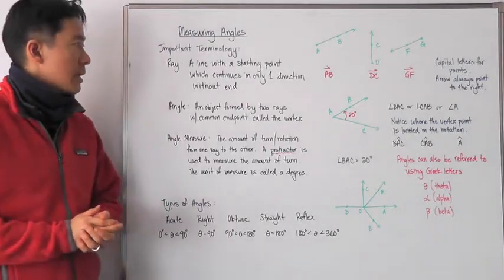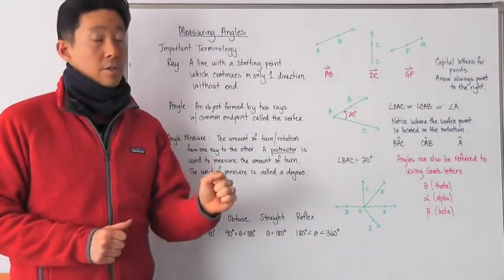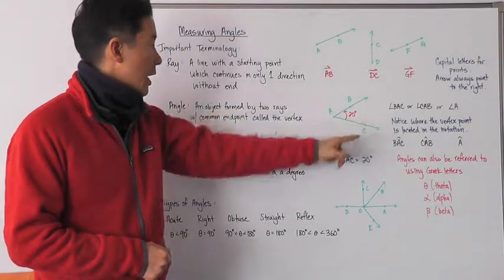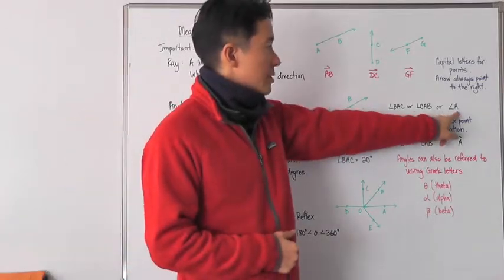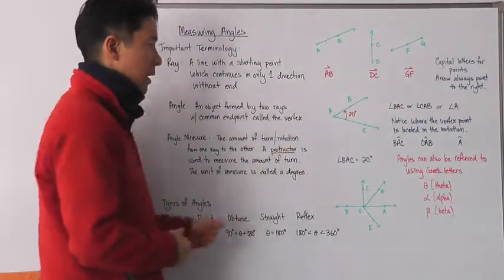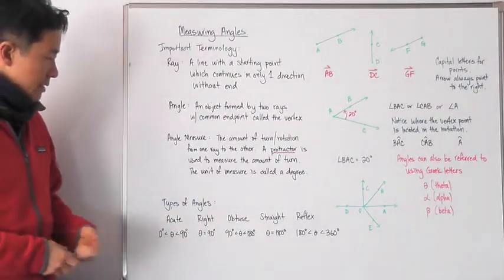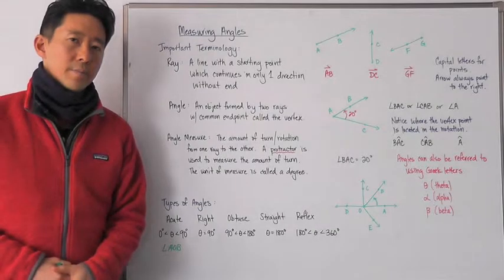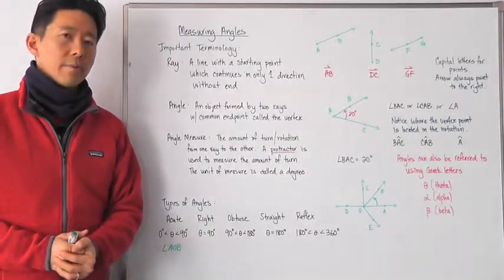Gr8MathMeasuringAngles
Measuring Angles